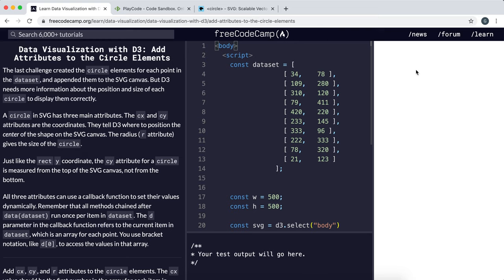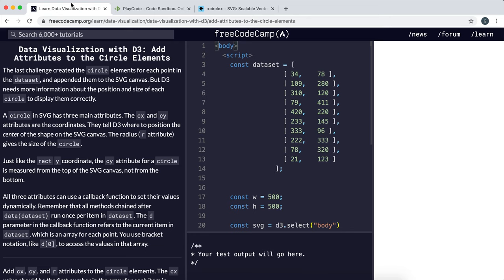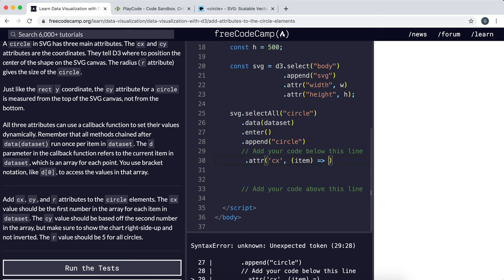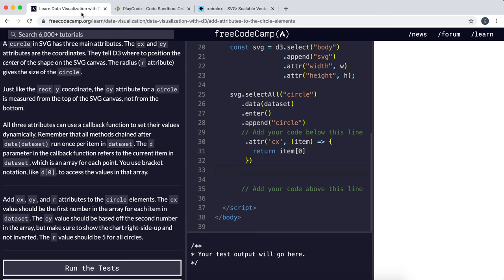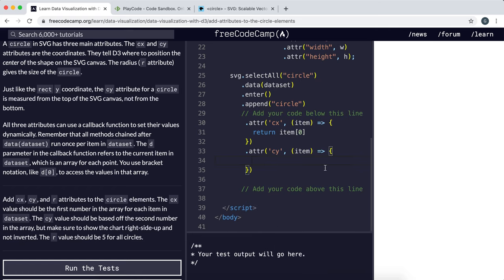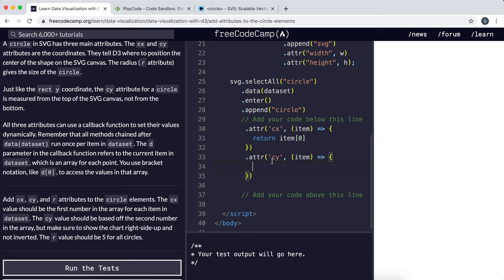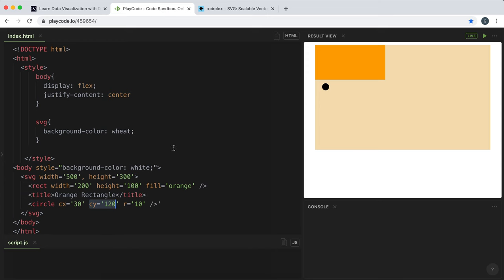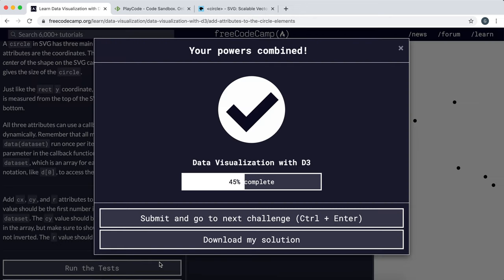22 - Add Attributes to the Circle Elements - Data Visualization with D3 - freeCodeCamp Tutorial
We're going to set the cx and cy attributes with the attribute method and using a callback function as the second argument to dynamically set these values based on the items in the array.

Concepts:
circle
circle element is used to draw circle with a center point and given radius. cx − x-axis co-ordinate of the center of the circle. Default is 0. cy − y-axis co-ordinate of the center of the circle. Default is 0. r − radius of the circle.